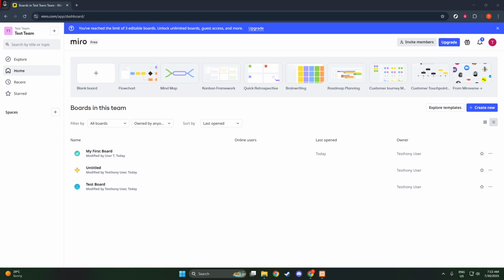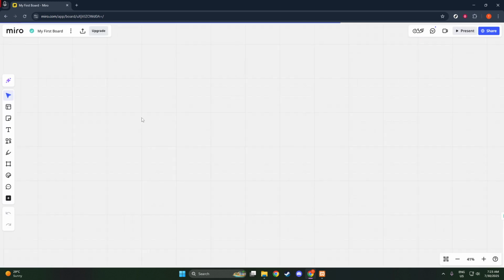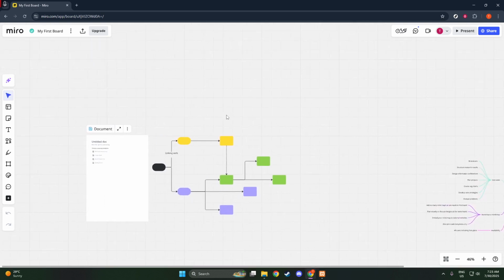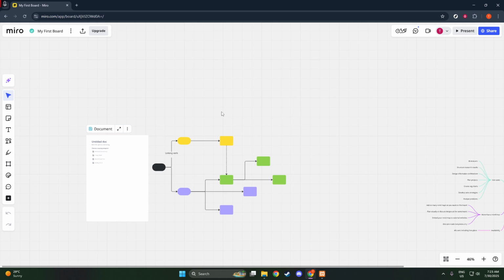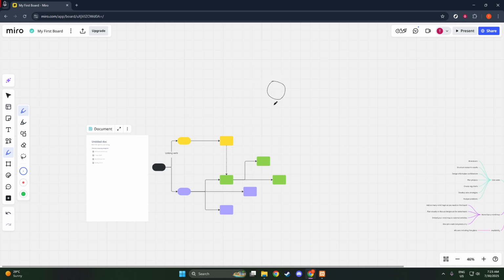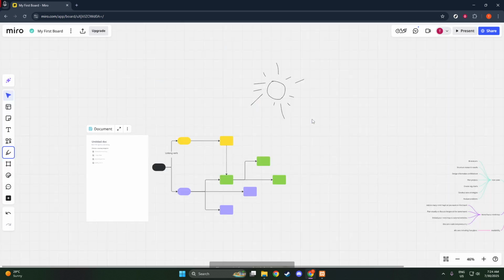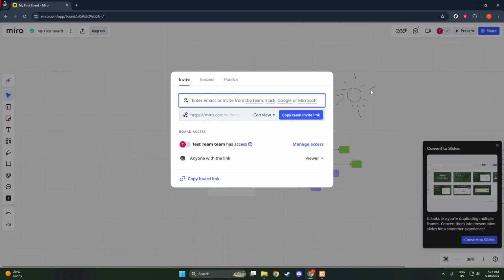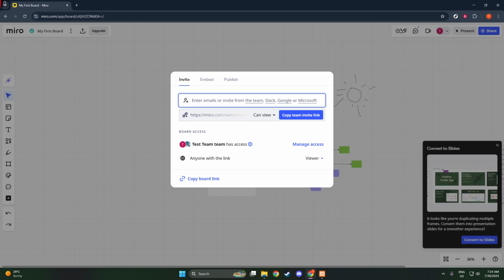How to Use Miro Board for Beginners [2026 Full Guide]